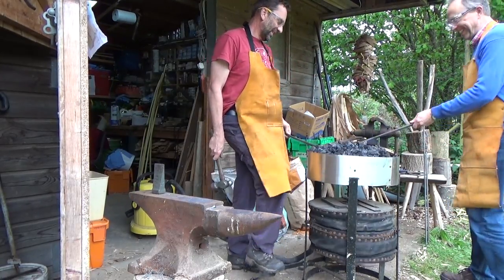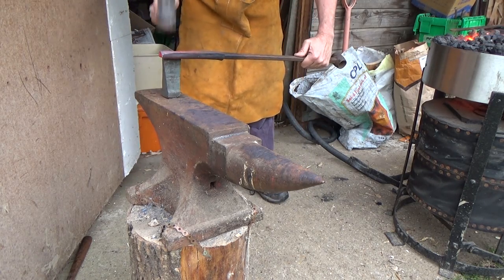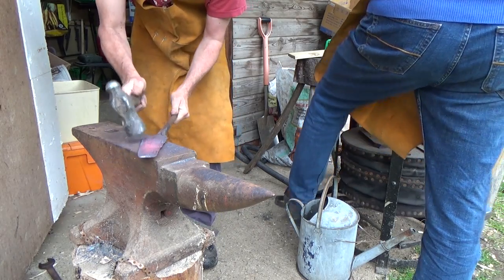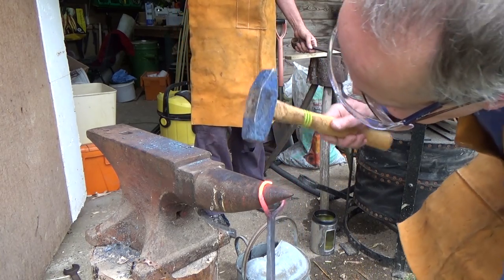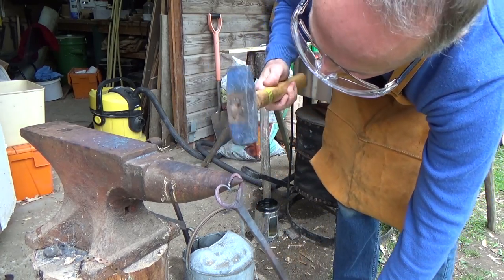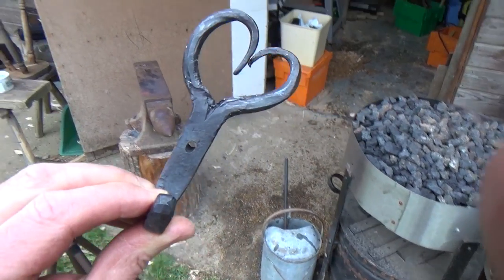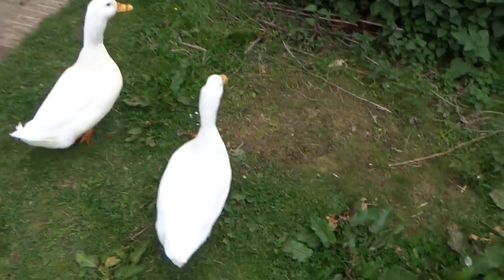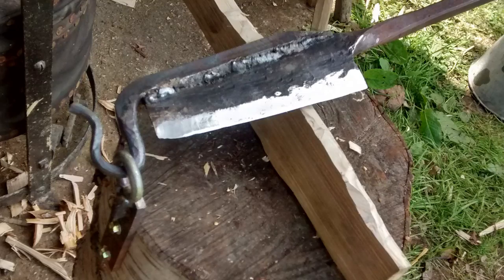Blacksmithing a Peg Knife for Green Woodworking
Blacksmithing a peg or stock knife from an old broken auger and also making a coat hook from an old bit of steel bar. Working with hedgelaying Phill, as well as the dogs and ducks.